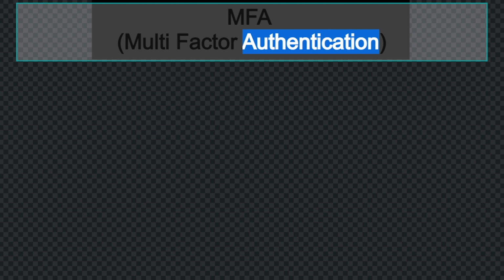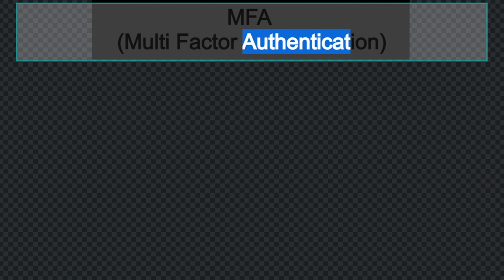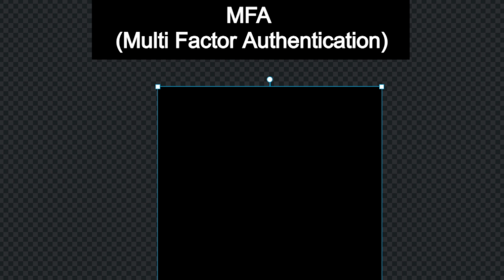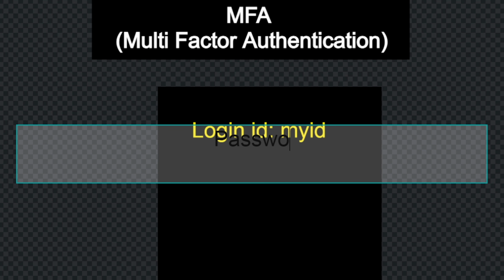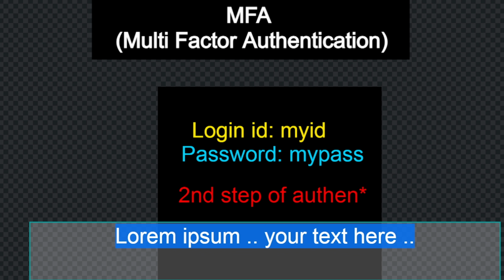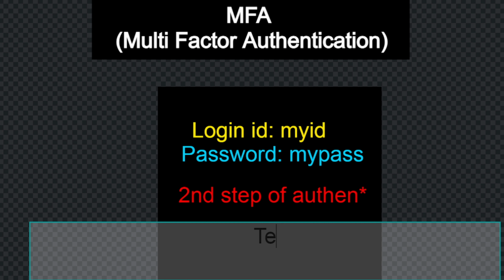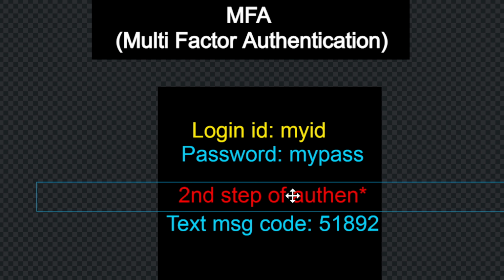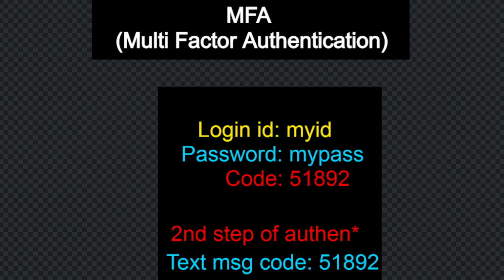MFA for Entry Level IT positions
MFA for Entry Level IT positions. Multi factor Authentication.